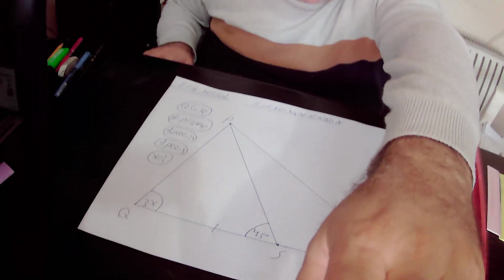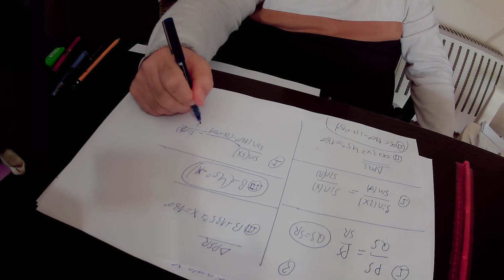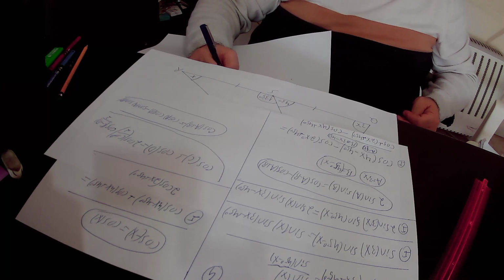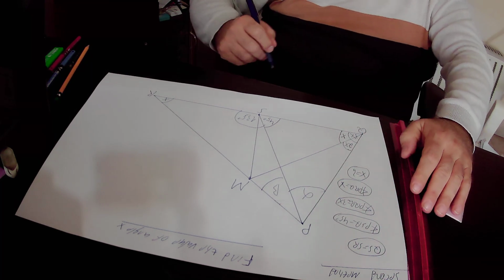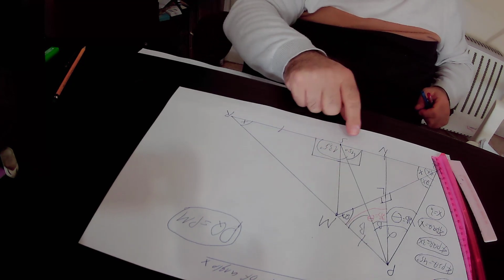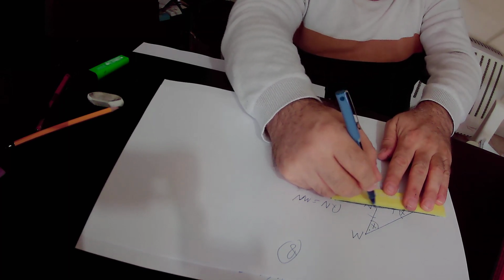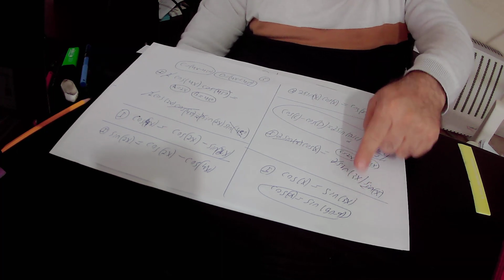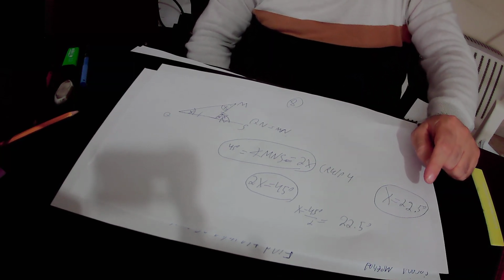FIND THE VALUE OF ANGLE X